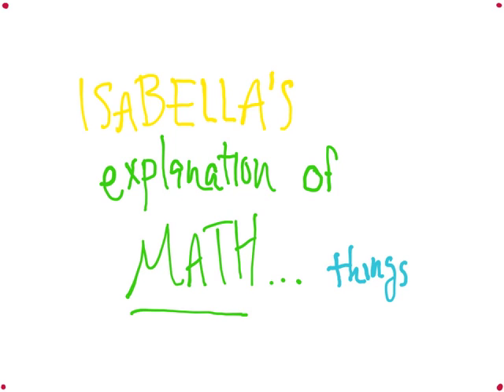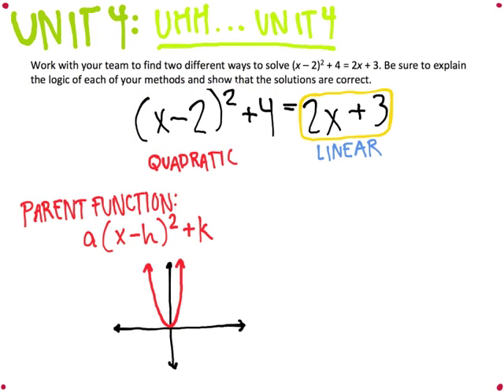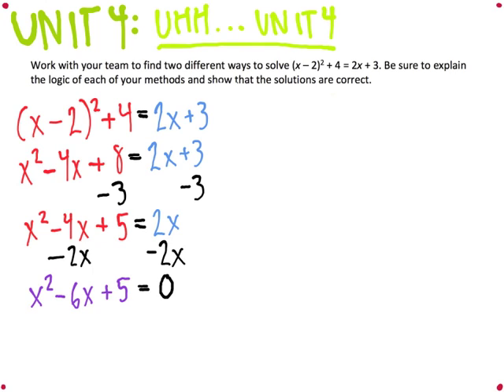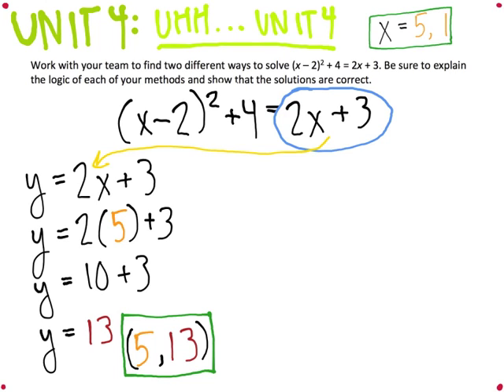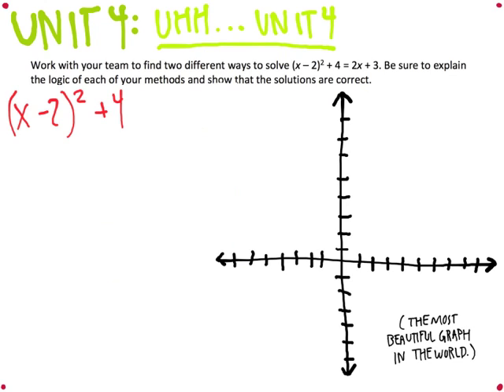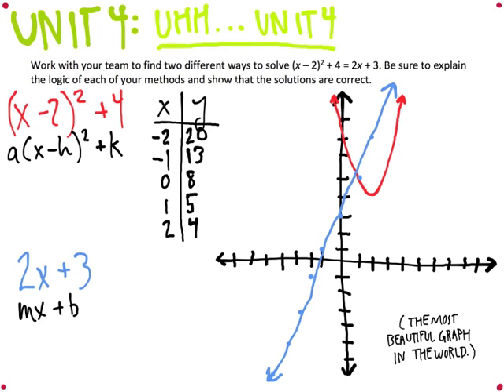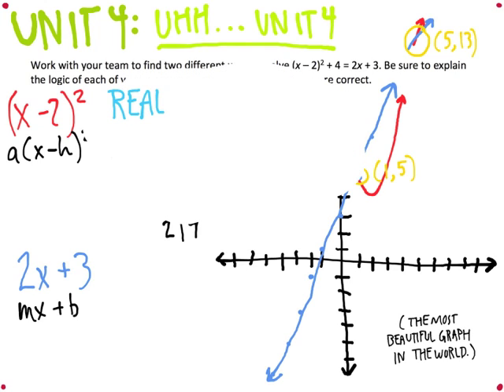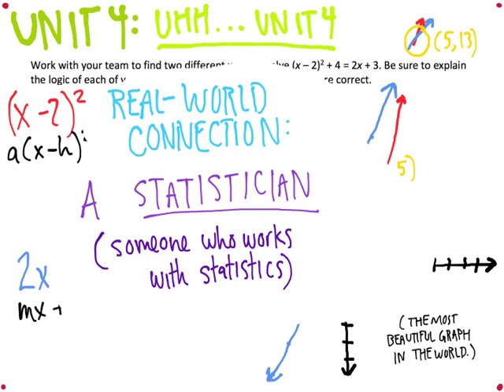Isabella's Explanation of Math... Things (Unit 4 Corner)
In this video, Isabella explores the wonders of trees. Trees.